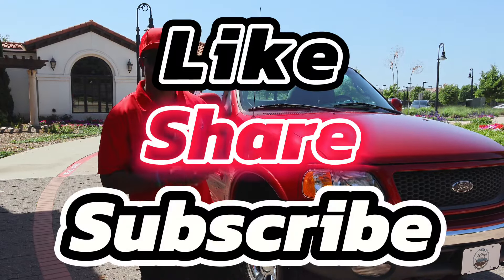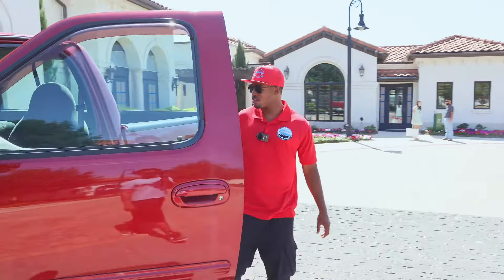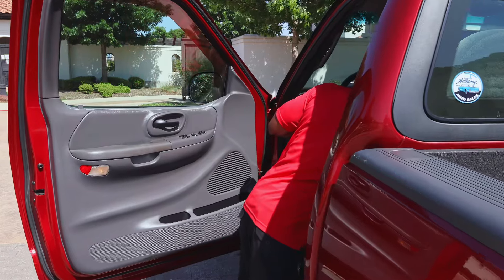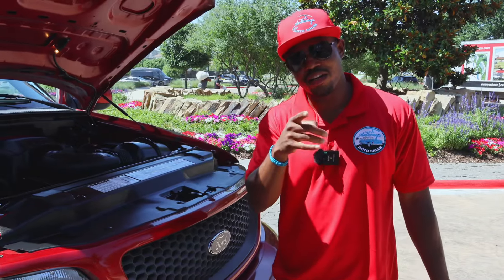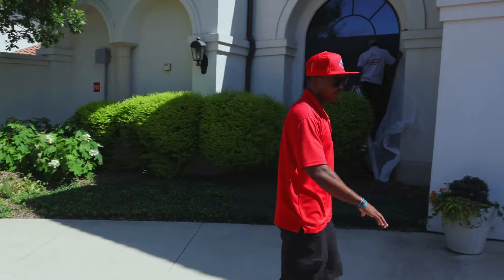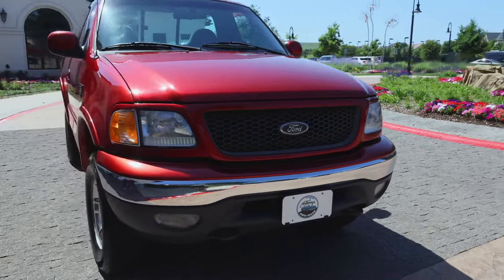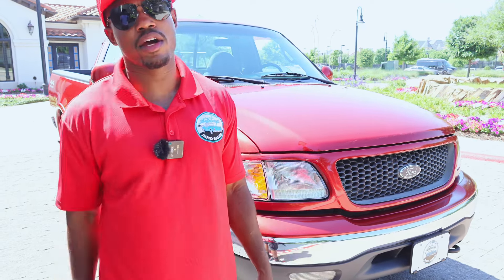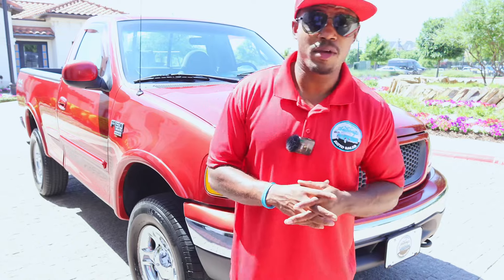2000 FORD F-150 XLT SHORT BED SINGLE CAB!